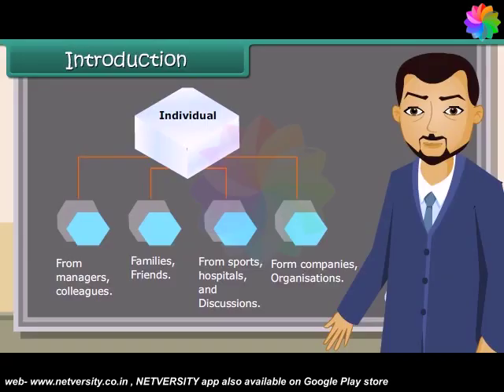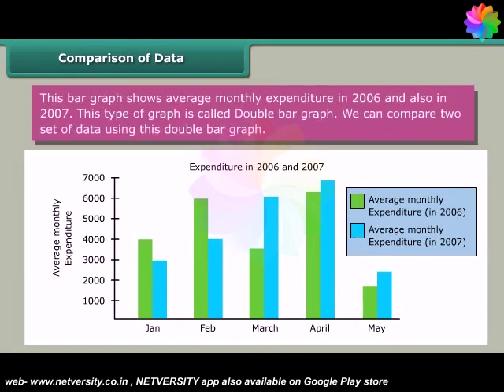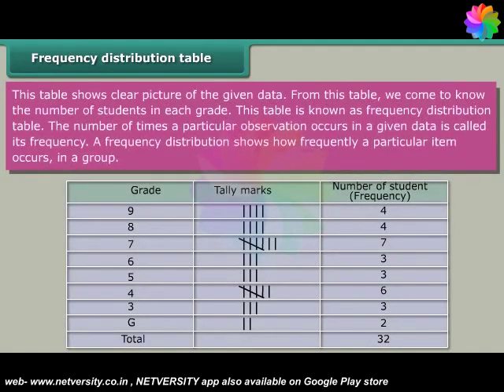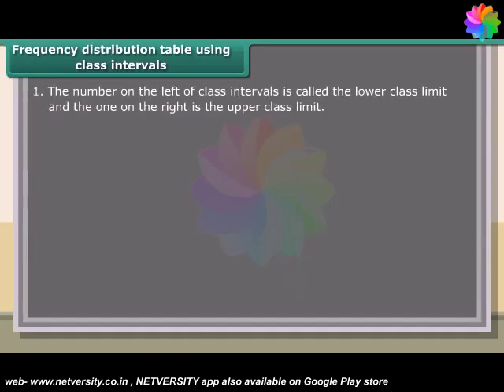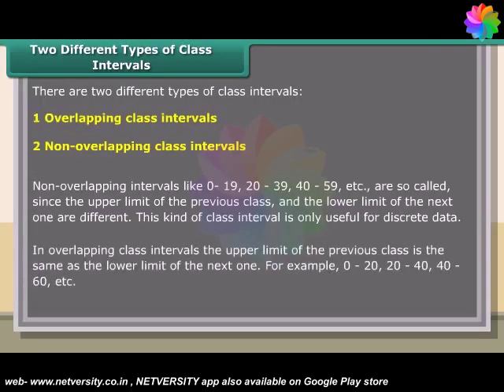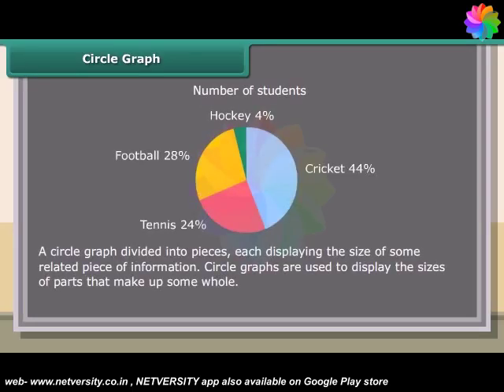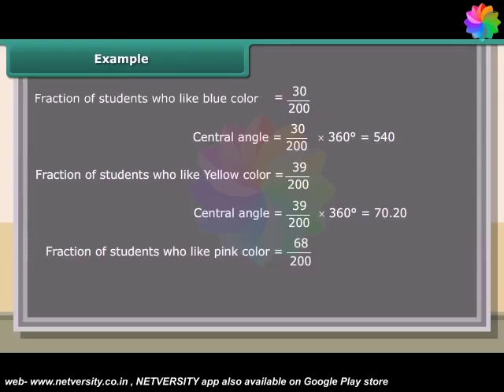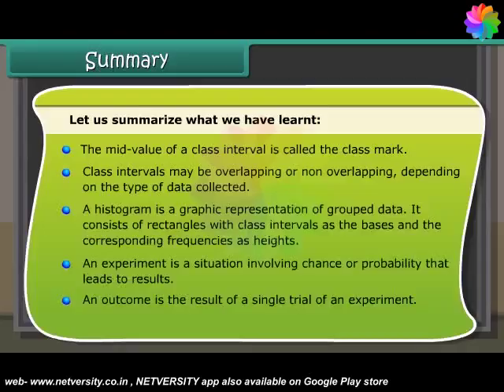Class 8th English Medium Maths Data Handling